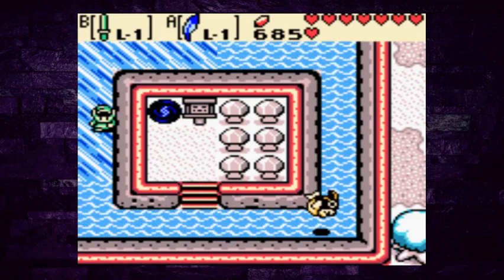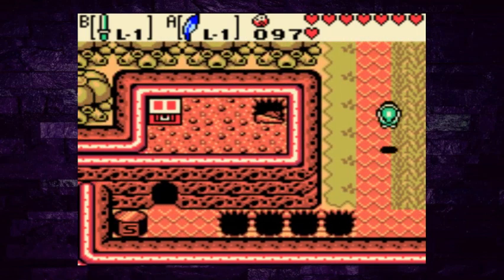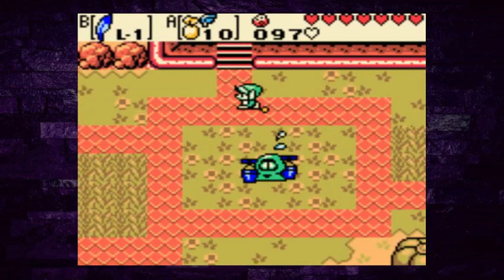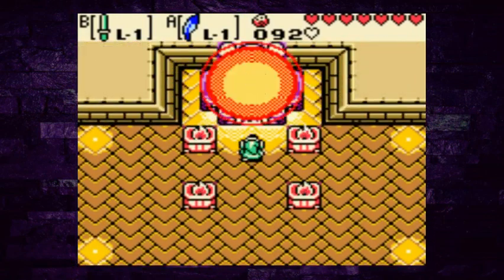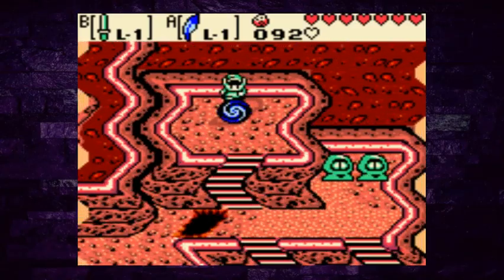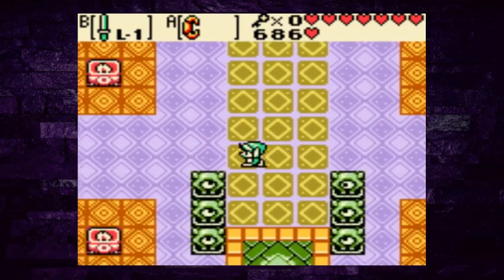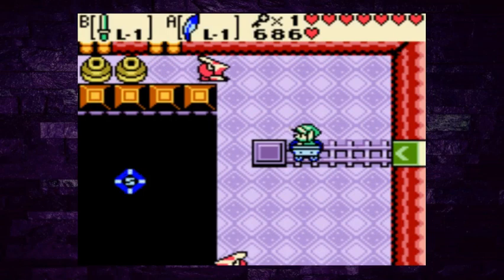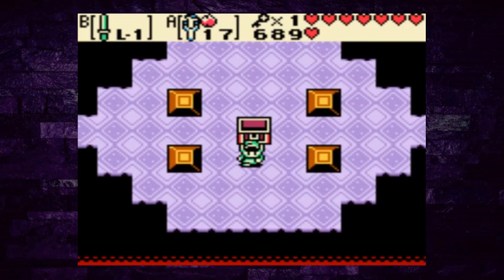The Legend of Zelda: Oracle of Seasons Episode 19 Unicorn's Cave